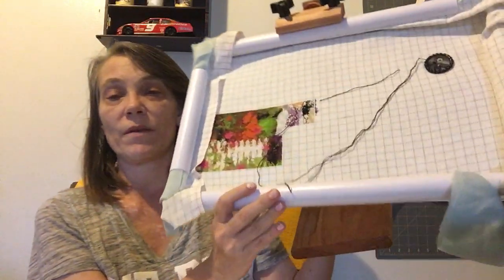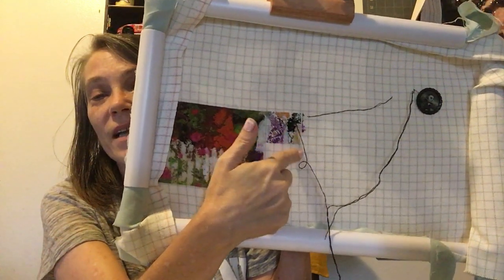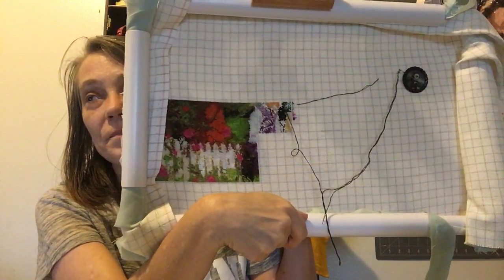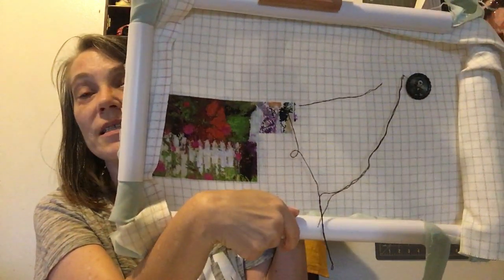Flosstube #43-Stitching bug has not been my friend- plans